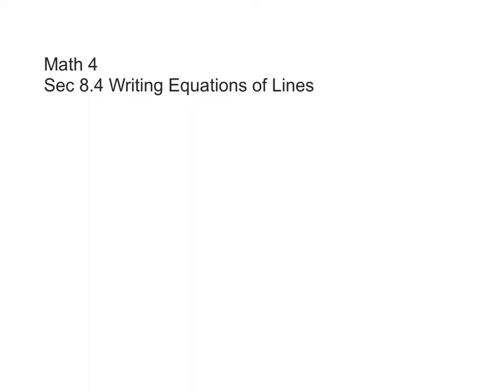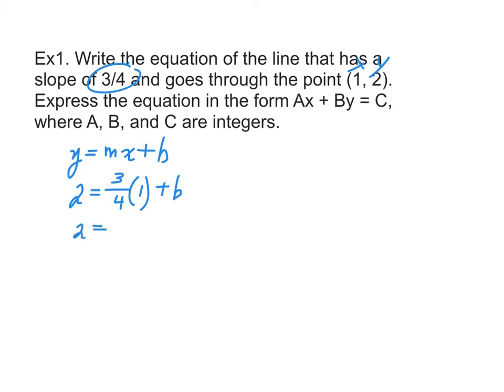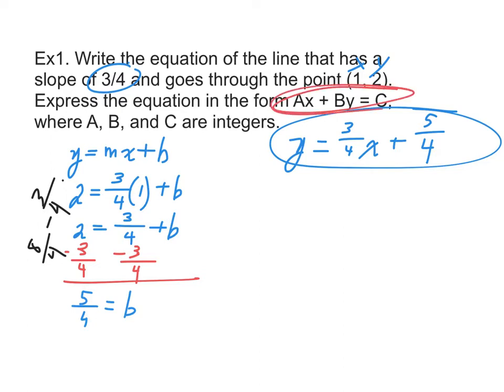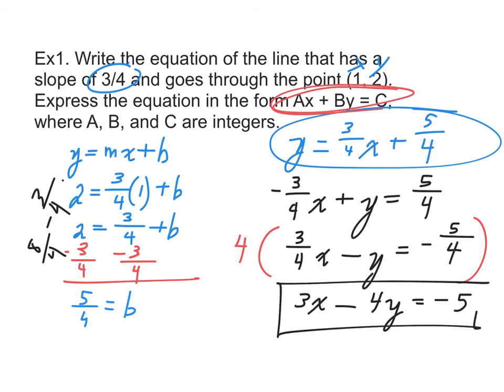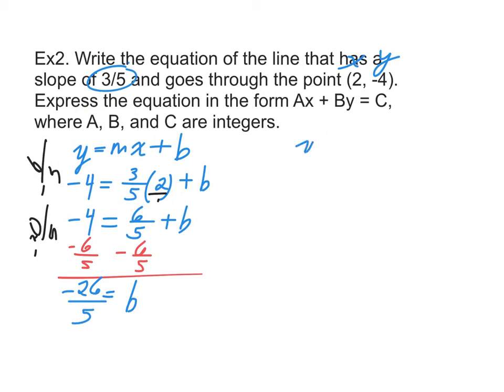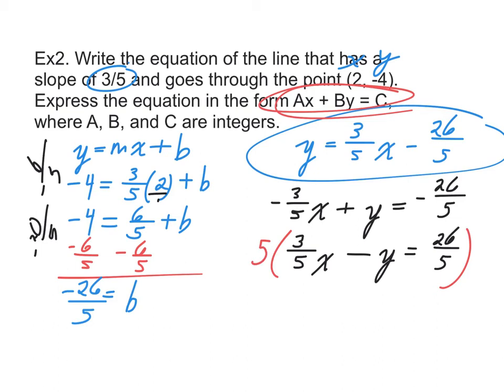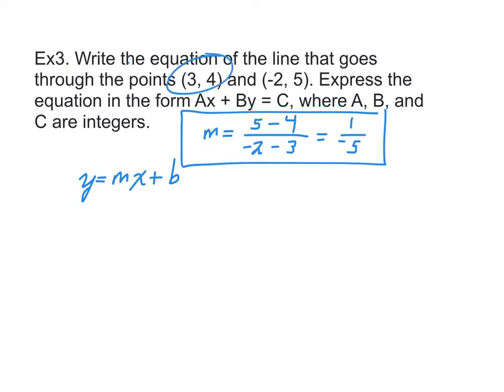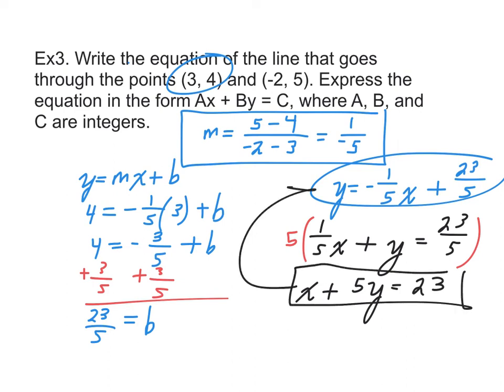Math 4 - Sec 8.4 Writing Equations of Lines